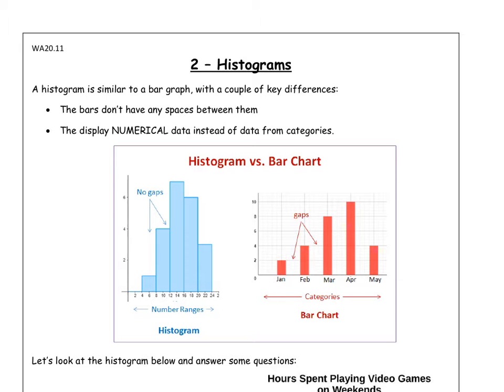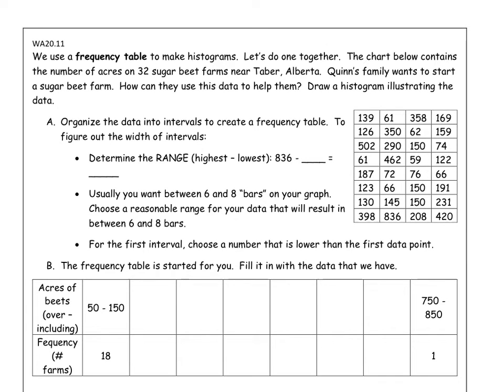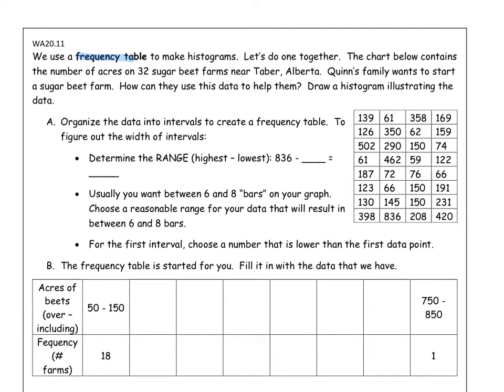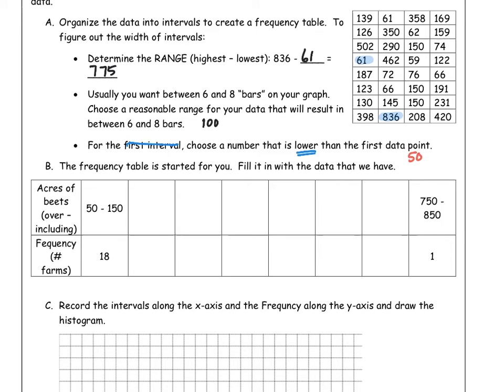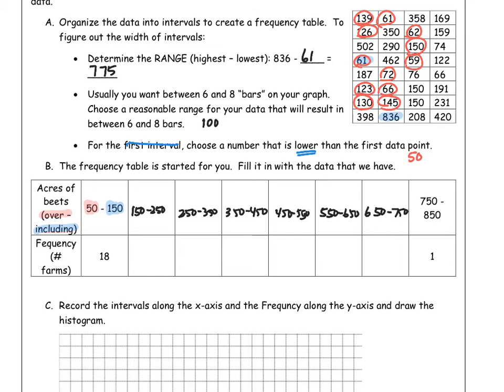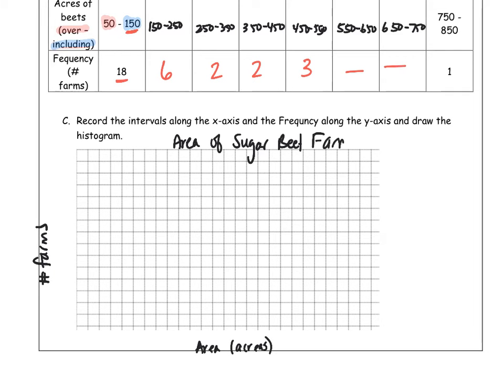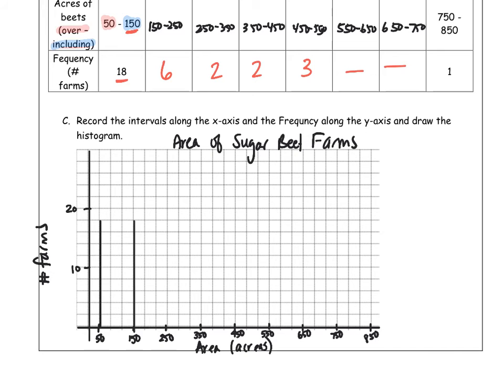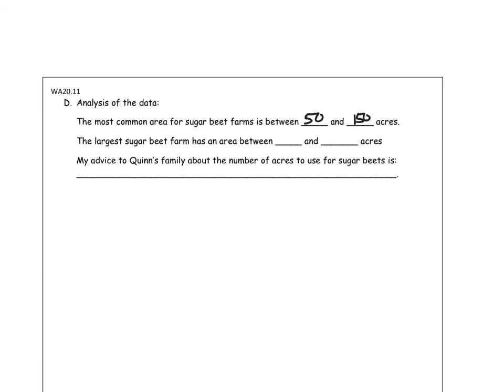2 - Histograms 1